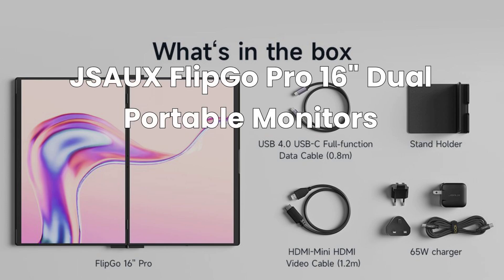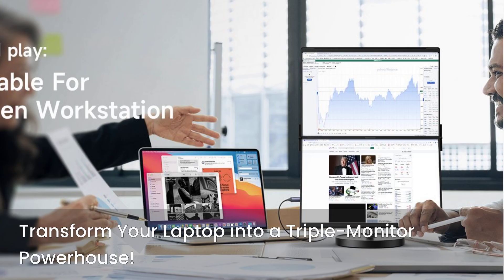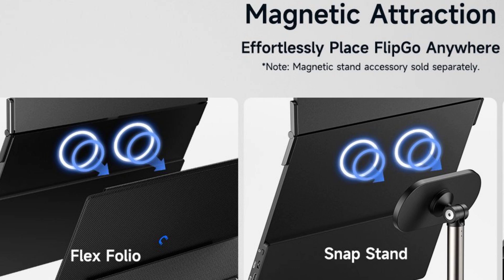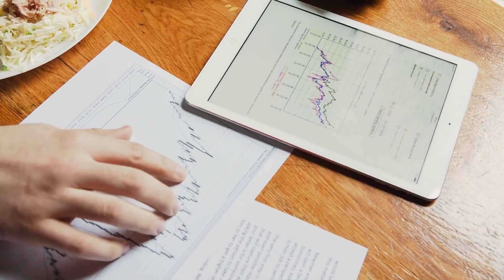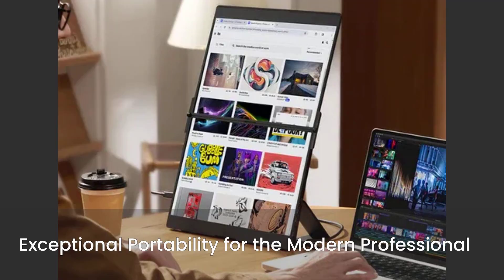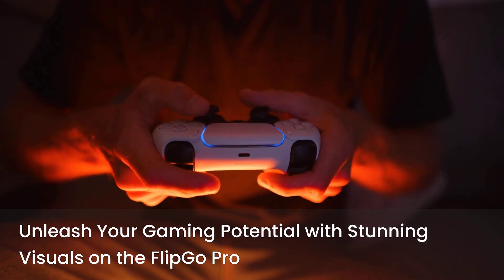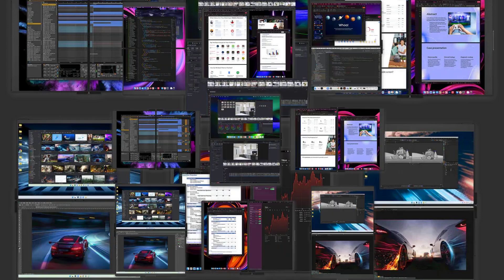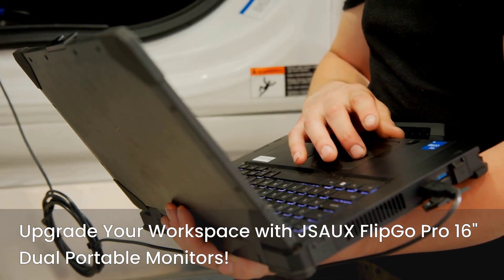JSAUX FlipGo Pro 16" Dual Portable Monitors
JSAUX FlipGo Pro 16" Review – The Ultimate Dual Monitor Setup!

Looking to supercharge your productivity? The JSAUX FlipGo Pro 16" Dual Portable Monitors might be your perfect solution! Featuring 2.5K high-resolution displays, 500 nits brightness, and 100% sRGB color gamut, this triple screen extender transforms your workflow with stunning visuals.

🔹 Triple Display (ABC Mode) – Expand your workspace and multitask effortlessly.
🔹 One Cable Connection – Power both screens with a single USB-C connection!
🔹 UltraView Mode – Seamless large-screen mode for an immersive experience.
🔹 Magnetic Design – Convenient attachment for accessories and stands.
🔹 Built for Windows, Mac, & Linux – Versatile and easy to set up.

Want to grab yours? 👉 Check it out here!